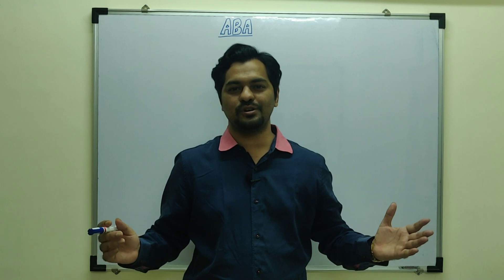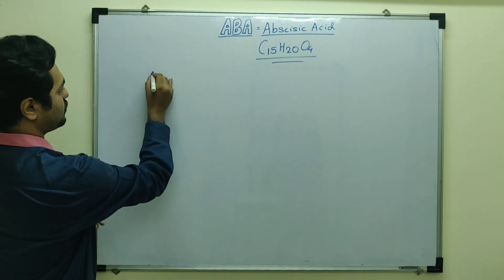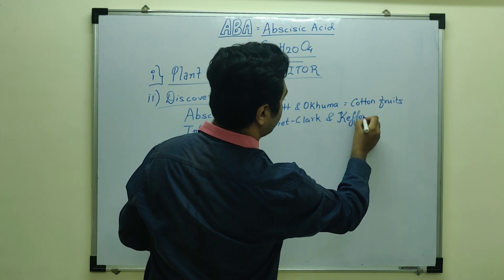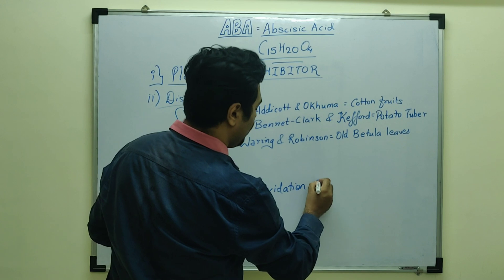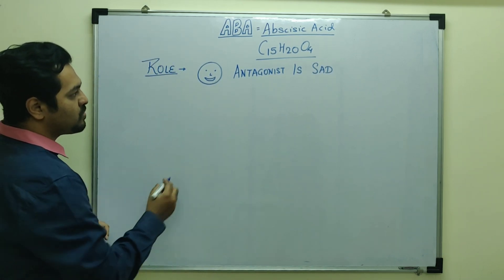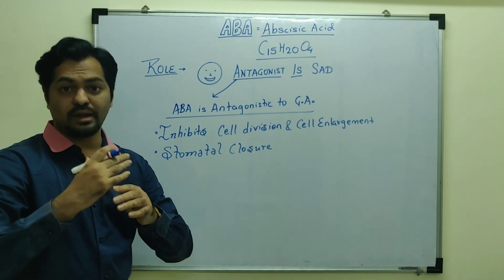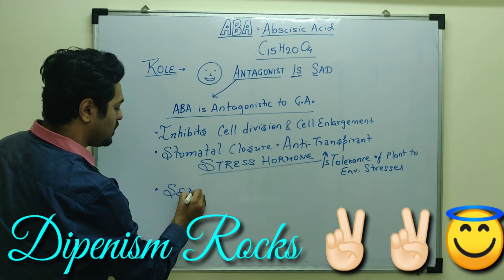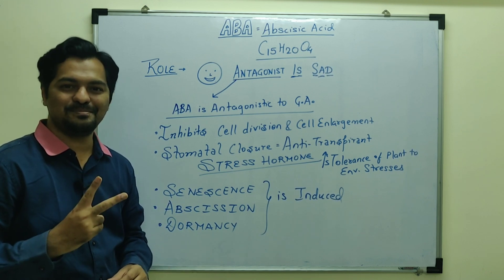TRICKS FOR ABSCISIC ACID - ABA | PGR | Plant Growth Development | Class 11 CBSE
This Video covers ABSCISIC ACID (ABA) in detail, their Discovery, Synthesis & most importantly their ROLE. ABA is a Plant Growth Inhibitor & Stress Hormone
Discussion of Plant Growth Regulators (PGR's) / PHYTOHORMOES
There are 5 Major Hormones important for NEET discussion
AUXINS, GIBBERELLINS, CYTOKININS, ETHYLENE, ABSCISIC ACID

Dipenism Rocks ✌🏻